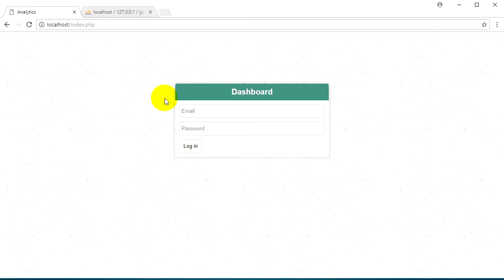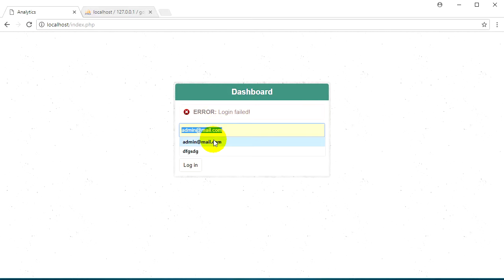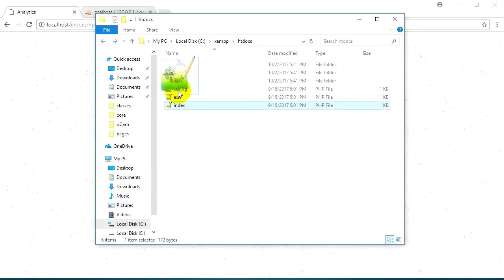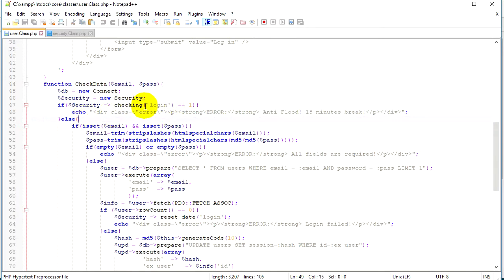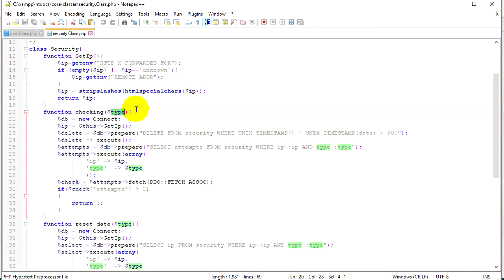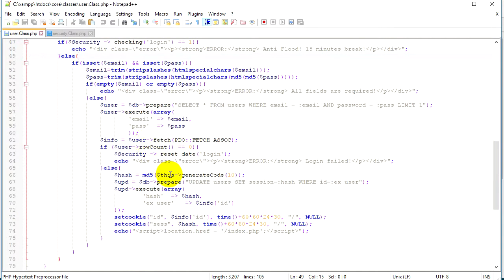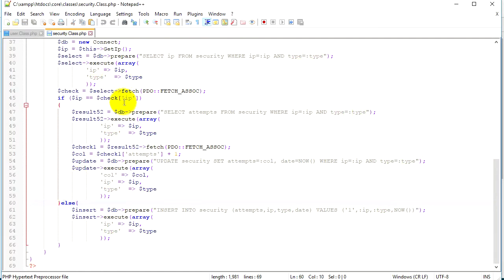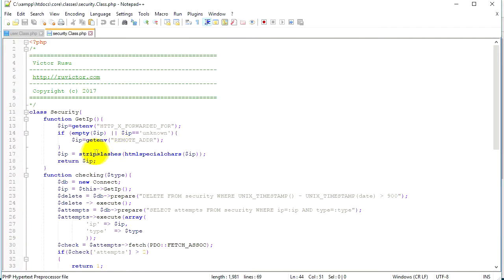PHP Anti Flood Security for Login Form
PHP Anti Flood Security for Login Form. Learn how to secure your Login Form from Flooding attacks using PHP PDO! PHP tutorial.